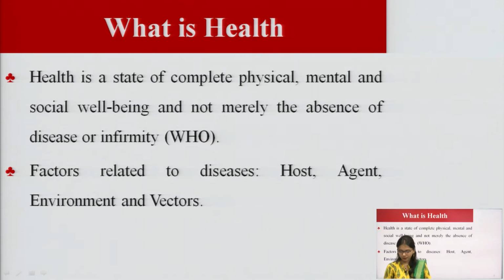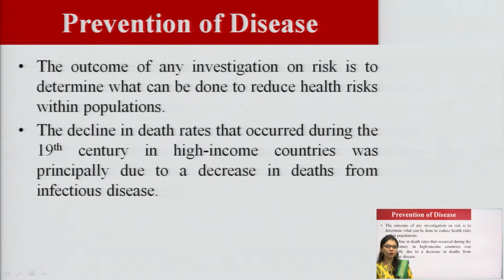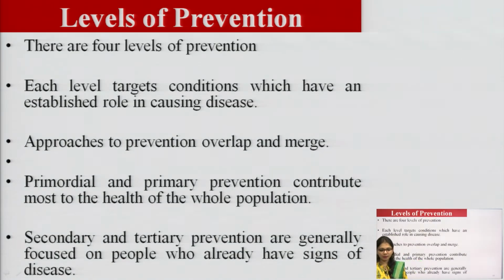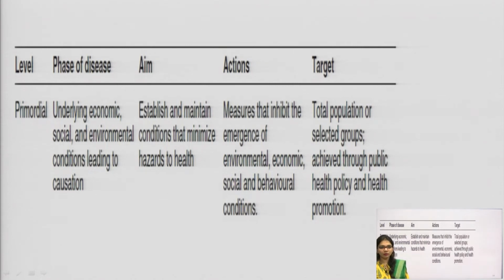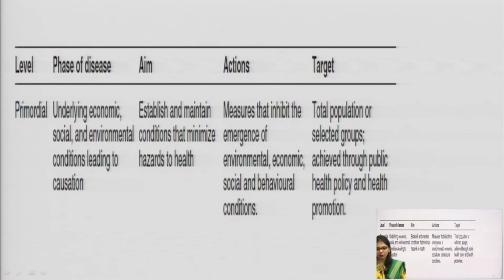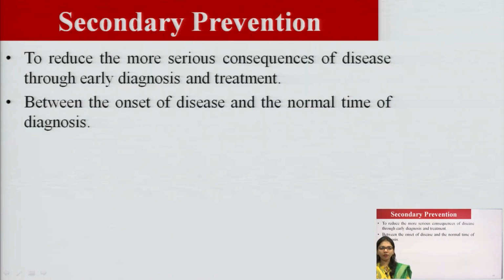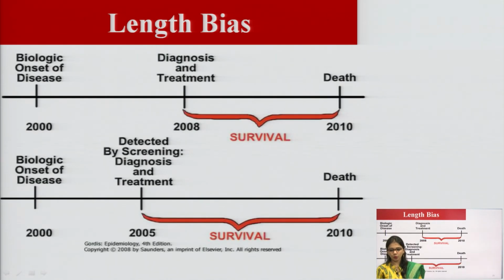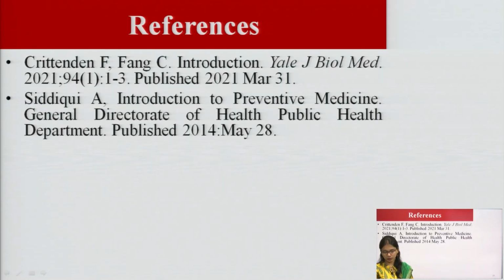Preventive Medicine: General Introduction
Subject:Pharmacy
Course:Social and Preventive Pharmacy